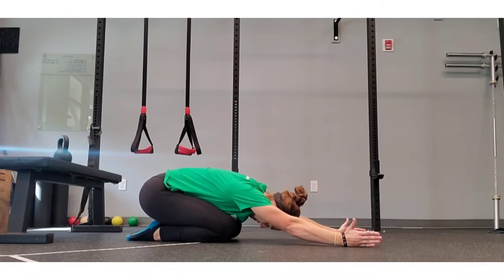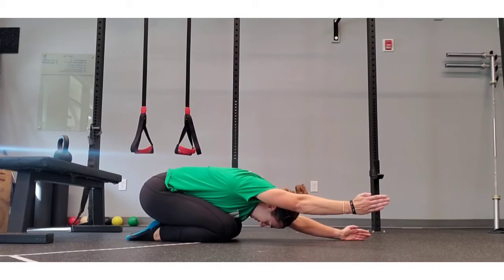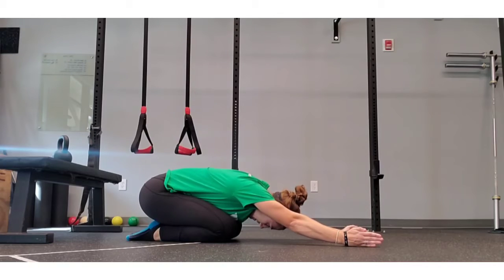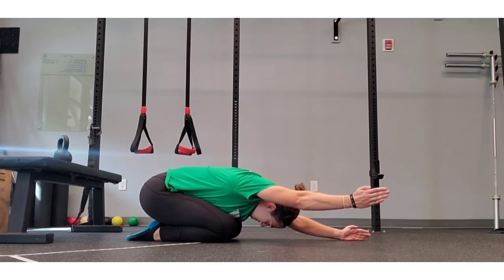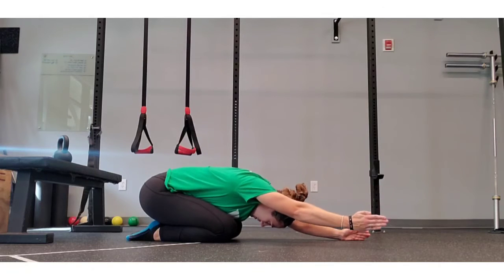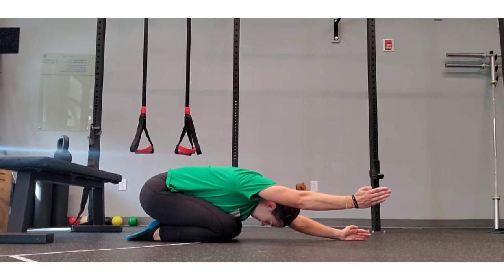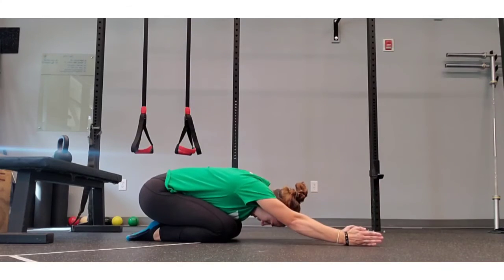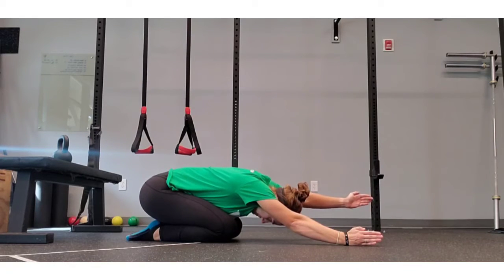Shoulder Flexion Lift Offs